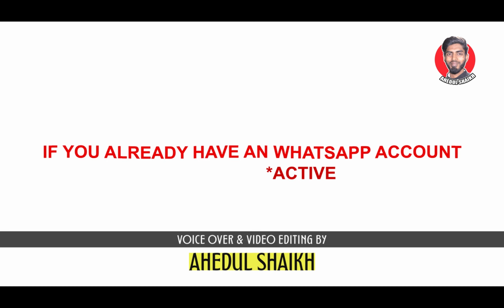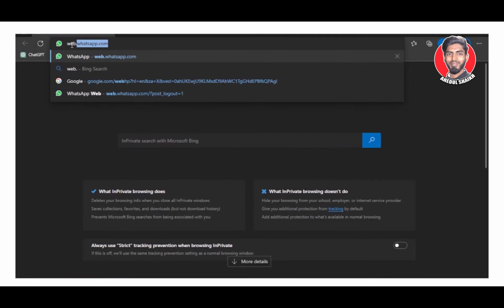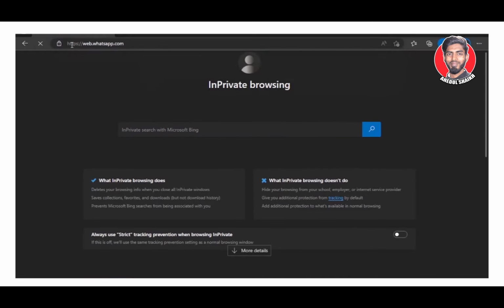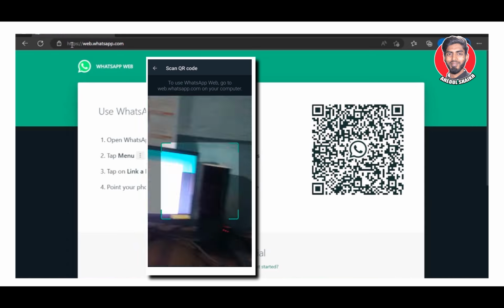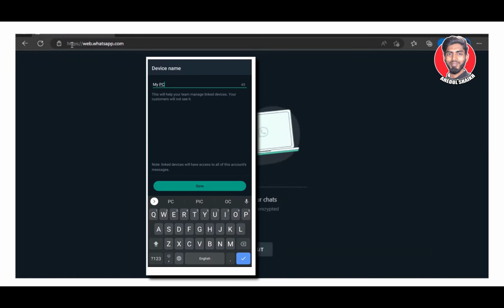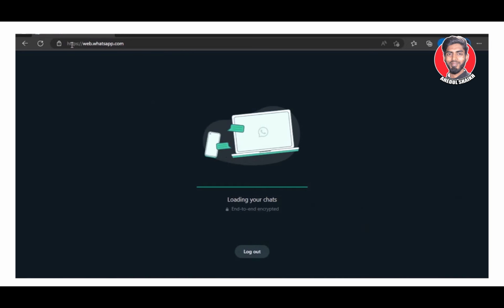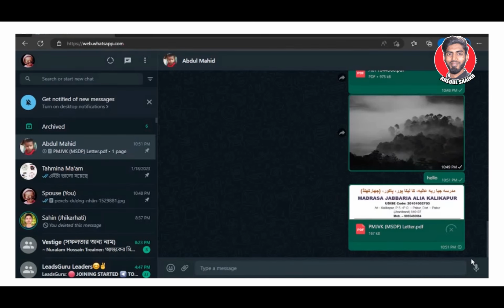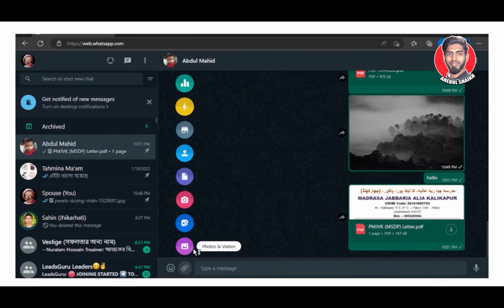How to Use WhatsApp on PC (Step-by-Step Guide) | Digital Ahedul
In this tutorial, we'll show you how to use WhatsApp on your PC with a step-by-step guide.

You'll learn browsing the official WhatsApp website, sync your phone with your PC, send messages, make voice and video calls, share files, and more.

We'll also provide tips and tricks to help you use WhatsApp on your PC more efficiently.